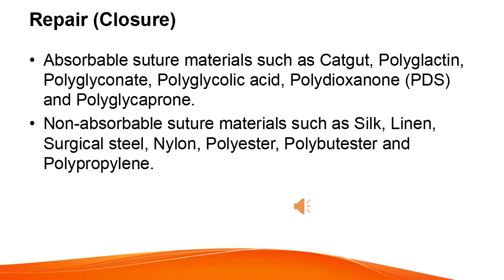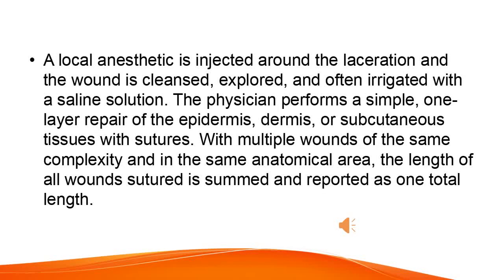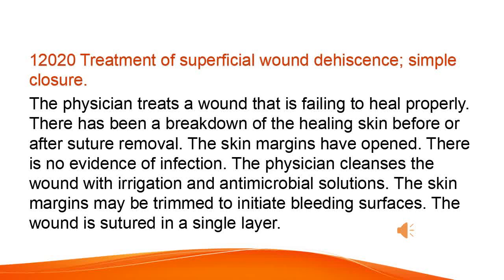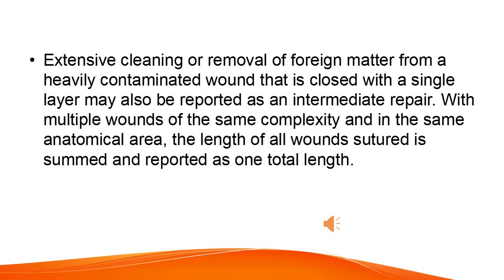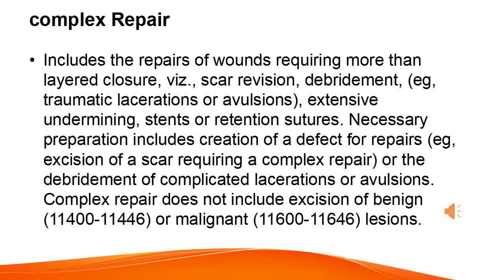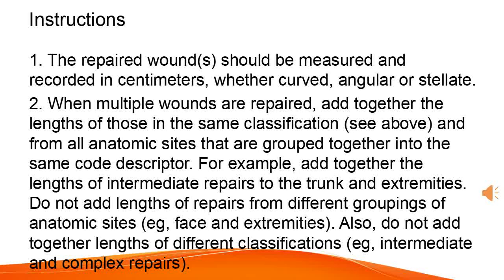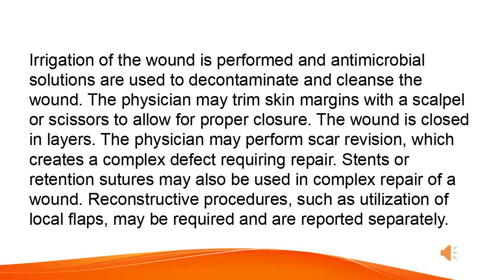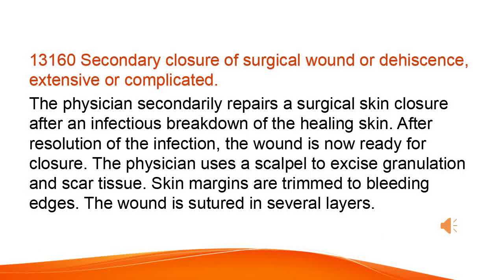Simple laceration Repair CPT codes - simplify medical coding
Cpt code for Simple laceration Repair,
Cpt code for Simple repair of superficial wounds of face,
Cpt code for Simple repair of superficial wounds of ears,
Cpt code for Simple repair of superficial wounds of eyelids,
Cpt code for Simple repair of superficial wounds of nose,
Cpt code for Simple repair of superficial wounds of lips,
Simple laceration Repair CPT codes,
Simple repair of superficial wounds of face cpt code,
Simple repair of superficial wounds of ears cpt code,
Simple repair of superficial wounds of eyelids cpt code,
Simple repair of superficial wounds of nose cpt code,
Simple repair of superficial wounds of lips cpt code,
Cpt code for Simple repair of superficial wounds of trunk,
Cpt code for Simple repair of superficial wounds of axillae,
Cpt code for Simple repair of superficial wounds of scalp,
Cpt code for Treatment of superficial wound dehiscence simple,
Cpt code for Treatment of superficial wound dehiscence,
intermediate laceration Repair CPT codes,
Cpt code for intermediate repair of superficial wounds of face,
Cpt code for intermediate repair of superficial wounds of ears,
Cpt code for intermediate repair of superficial wounds of eyelids,
Cpt code for intermediate repair of superficial wounds of nose,
Cpt code for intermediate repair of superficial wounds of lips,